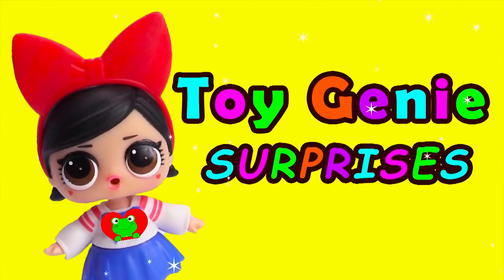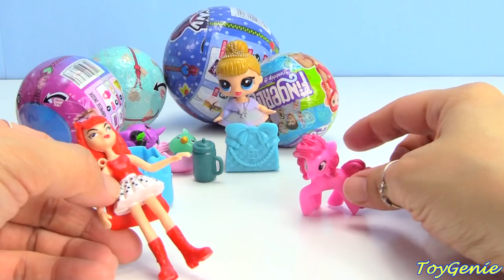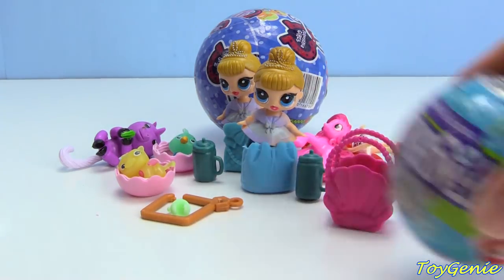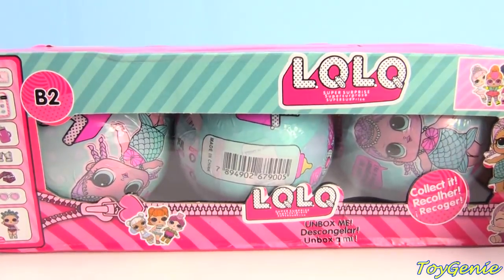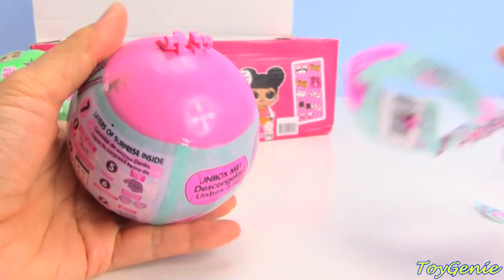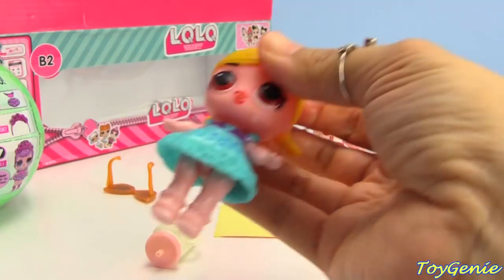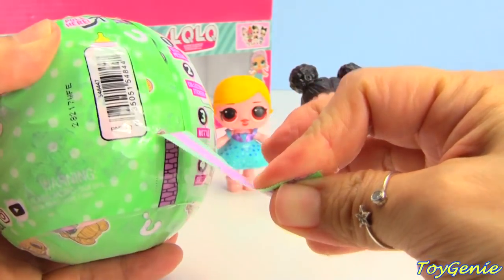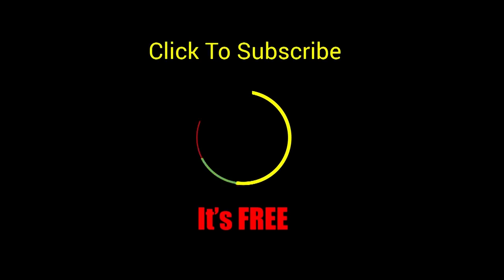Opening FAKE Mania LOL Dolls, My Little Pony, Hatchimals, and Fingerlings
Opening FAKE Mania LOL Dolls, My Little Pony, Hatchimals, and Fingerlings with Toy Genie.  There are so many Fake Surprises.  Don't be fooled.  Look for the quality real Surprises including My Little Pony, LOL Surprise Dolls, Hatchimals, and Fingerlings.